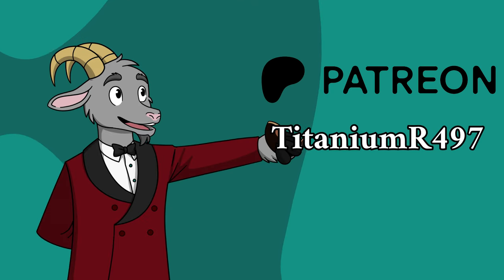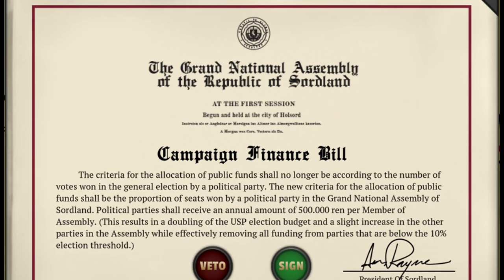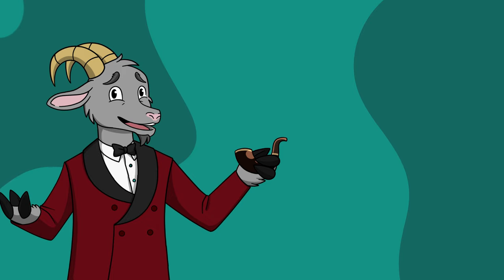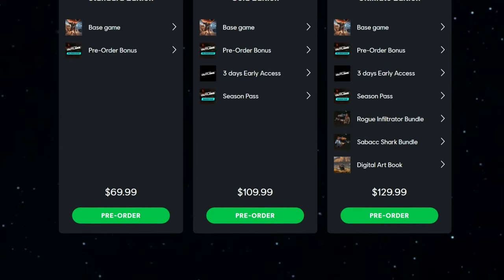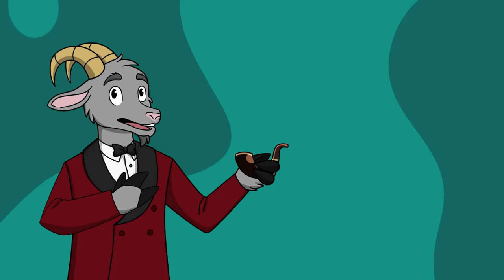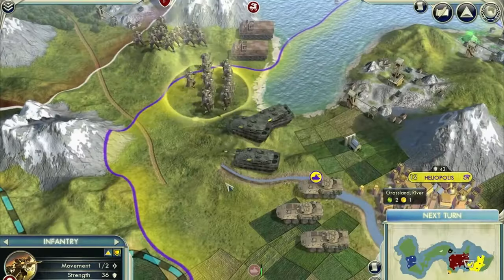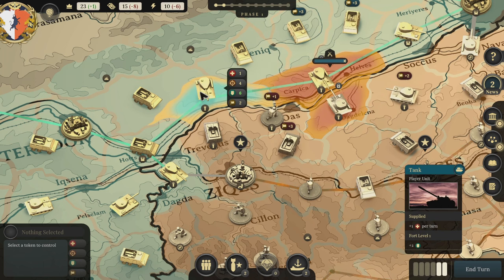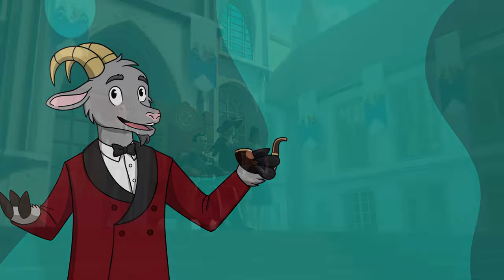Suzerain: Kingdom of Rizia is a Great Expansion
Fellow Traveler and Torpor Games have just released Kingdom of Rizia, the first DLC for Daniel's favorite game Suzerain! But can King Romus Toras outclass President Rayne?

Suzerain is a narrative government simulation game developed by Torpor Games and published by Fellow Traveller. It was released for Windows, macOS, on 4 December 2020 and Nintendo Switch, on 23 September 2021, and for Android and iOS on 8 December 2022.

0:00 Intro + Suzerain 2.0
1:25 New Gameplay Mechanics
2:04 The Storytelling Still Shines
4:56 Lighter Critiques
6:38 The Combat System
10:50 Final Verdict